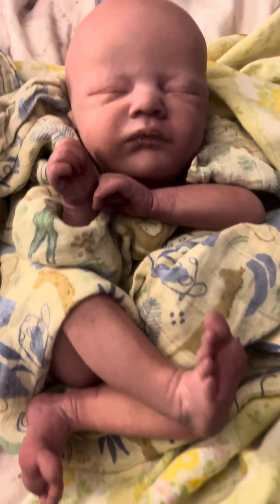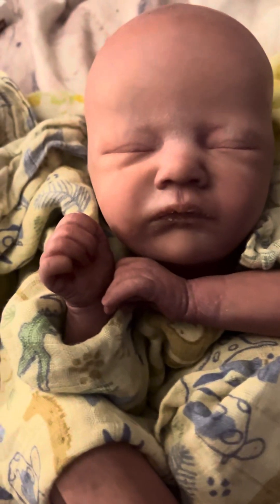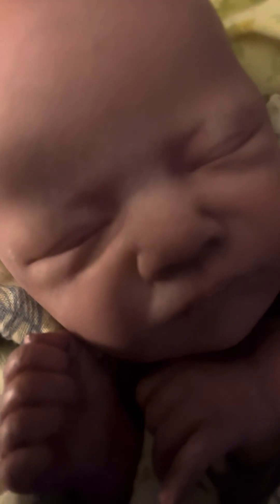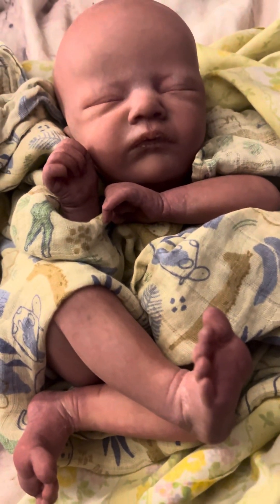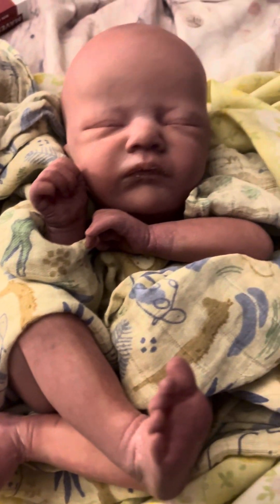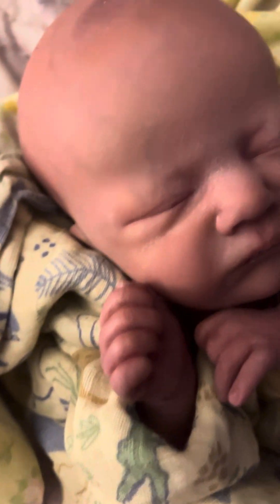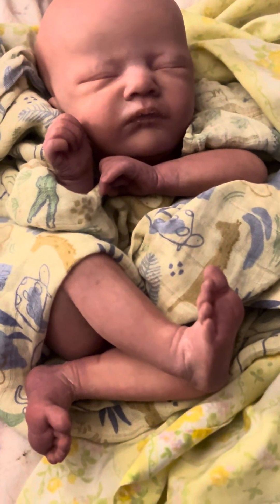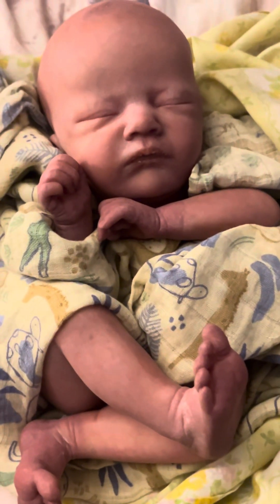Very realistic painted preemie almost there fully reborn fup master artist 🧑‍🎨 on deck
Master artist level painter is someone who can master a reborn doll completely fuporting -reborngiveaway